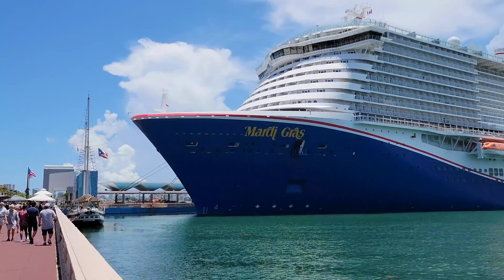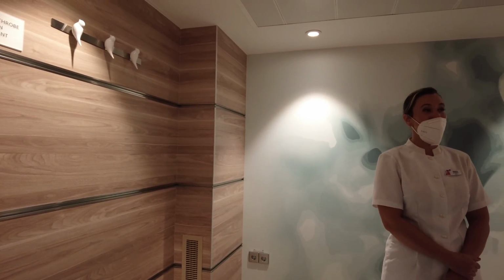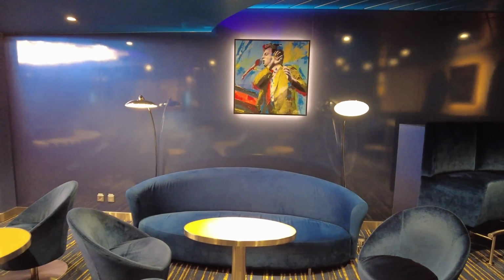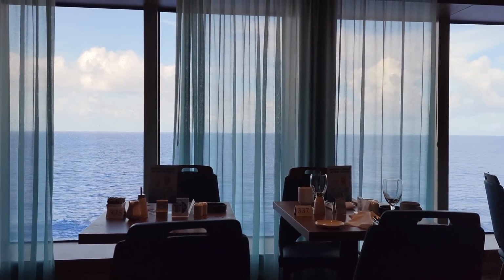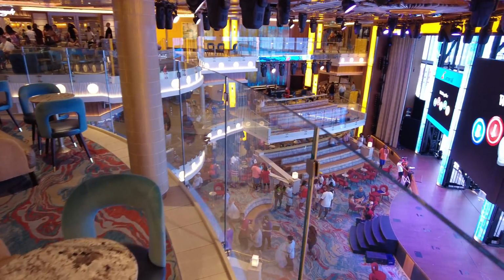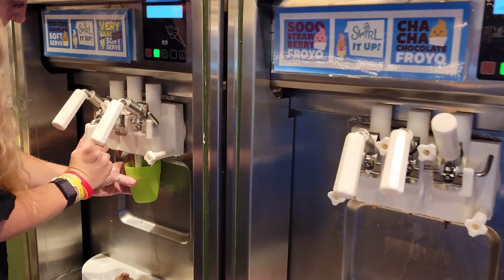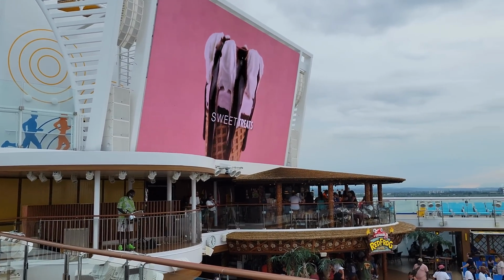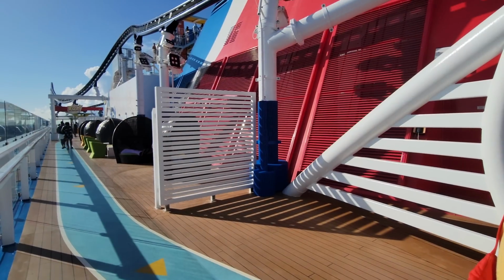Ultimate Ship Tour of the Carnival Mardi Gras 🛳️🦩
We are taking you on one of Carnival Cruises newest ships for a complete tour. The Carnival Mardi Gras has the first roller coaster at sea, Family Feud live, brand new restaurants to the Carnival Cruise fleet and more. How do you decide where to spend your time and what is included and costs extra? In our full ship tour we’re going to tell you everything you need to know about the Carnival Mardi Gras to help you plan for your trip.

We start our Carnival Mardi Gras tour looking at its history. Then we review each deck starting at the bottom deck, working our way to the top stopping at all the restaurants and entrainment venues. Our Mardi Gras ship tour reviews the 6 distinct zone which have a completely different feel. There is the Grand Central, French Quarter, Summer Landing, La Piazza, Lido and the Ultimate Playground.

Decks 4, 5, and 6 are where you find most of the Carnival Mardi Gras restaurants. This includes Palm restaurant the MDR, Fahrenheit 555 steakhouse, and Rudi's Seagrill. On the higher decks is where you will find more quick service restaurants like Big Chicken, Street Eats and the buffet which is called the Lido Marketplace. We were so impressed with Carnival Mardi Gras dining and the quality of food. We had everything from lobster to hamburgers.

If you are a thrill seeker then you are definitely going to want to check out Deck 18 for the Ultimate Playground. The Carnival Mardi Gras ship has lots of different activities if you want to stay busy. There is a water park, ropes course, basketball court, and a roller coaster. One of our tips is to make use of the Carnival app. You can check out hours for activities and check in for dining.

We hope that you liked our everything you need to know Carnival Mardi Gras Ship Tour. What is your favourite Carnival Restaurant? Do you have a favourite Carnival Cruise ship? Are there any other Carnival Mardi gras reviews you would like us to do?

=-= Merchandise =-=
We have tons of Traveling Flamingo merchandise and cruise essentials.  Thank you for your support.

🦩 USB Wireless Battery pack

Happy Travels 🦩

Chapter Points:
00:00 Intro
01:59 Deck 4
03:10 Deck 5
04:15 Channel Update
04:49 Deck 6
11:05 Deck 7
13:20 Deck 8
18:55 Deck 9-15 (staterooms)
19:06 Deck 16
21:29 Deck 17
23:08 Deck 18
24:29 Deck 19
25:12 Summary / Outro